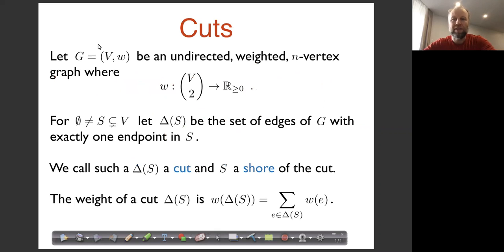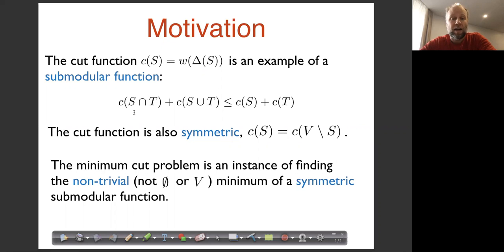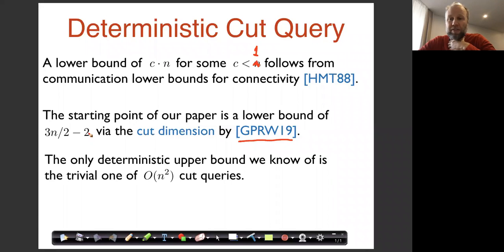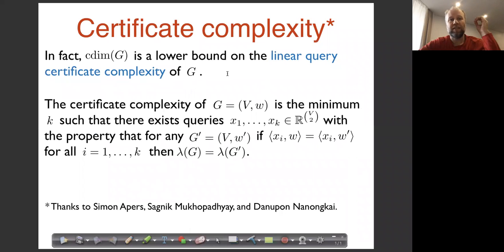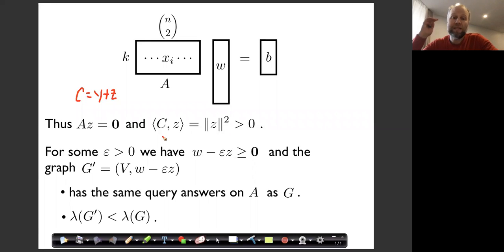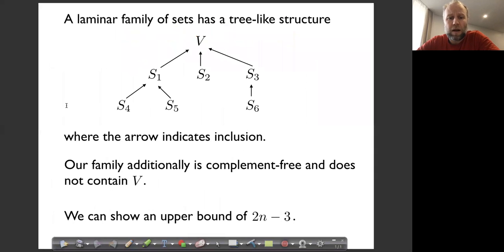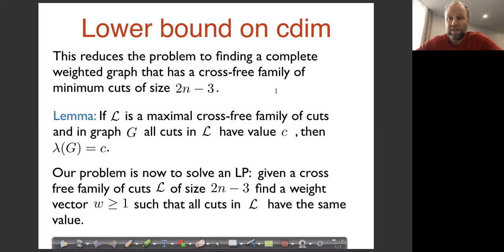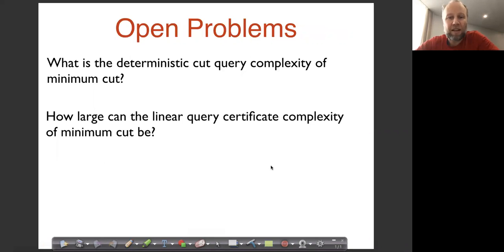On the cut dimension of a graph - Troy Lee